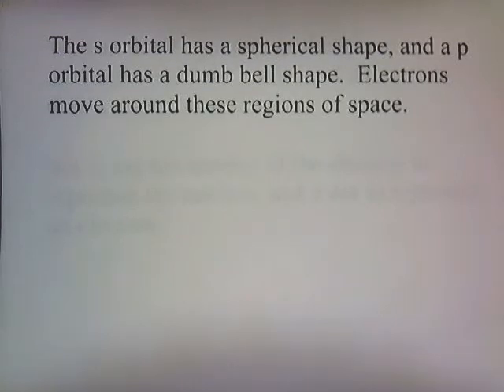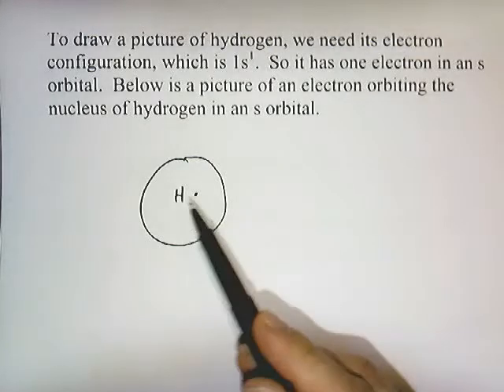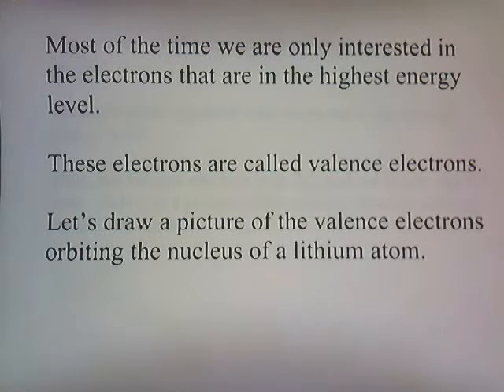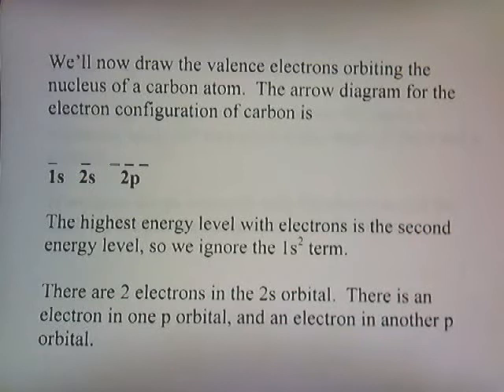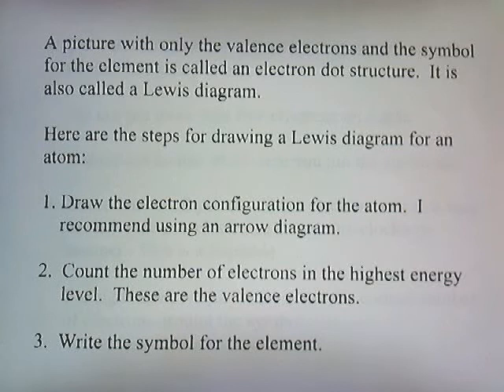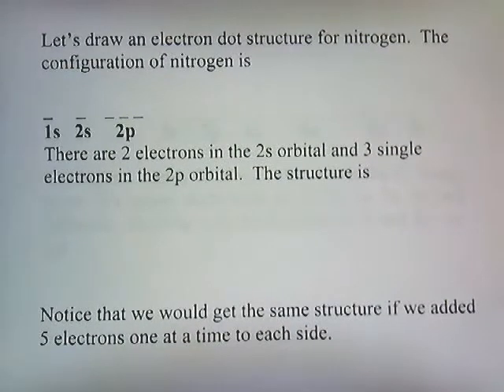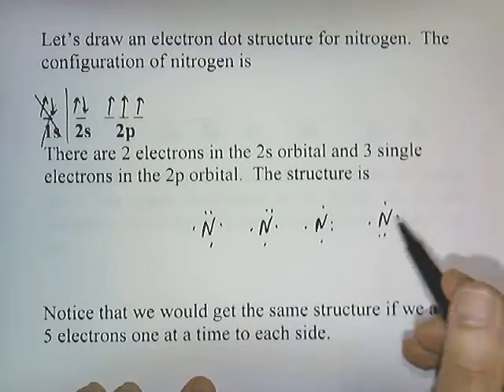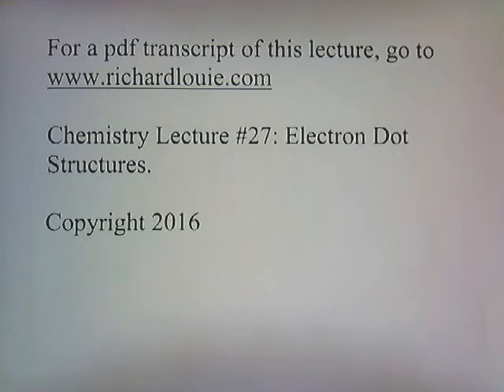Electron Dot Structures